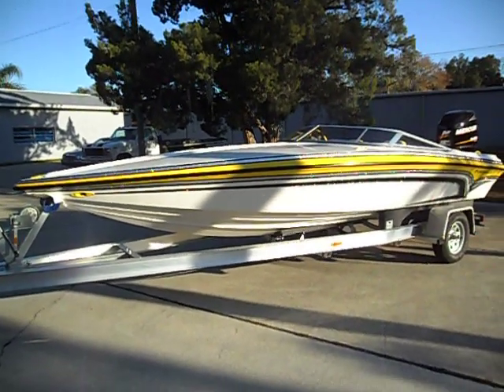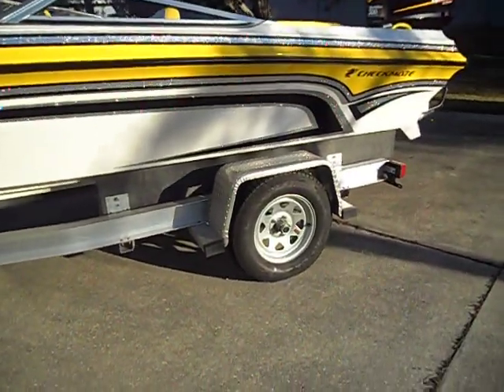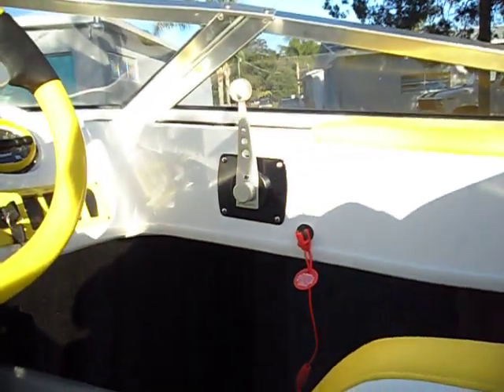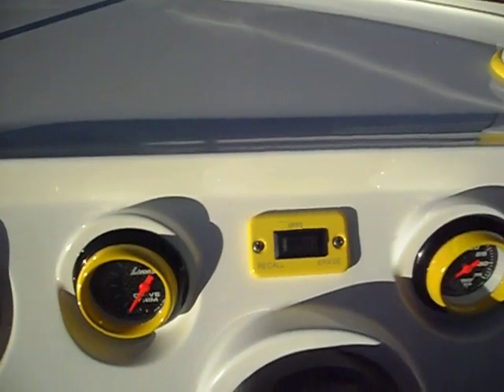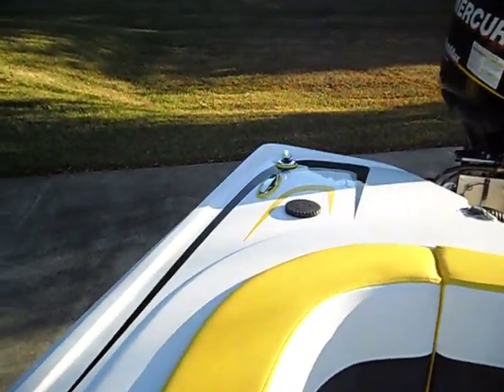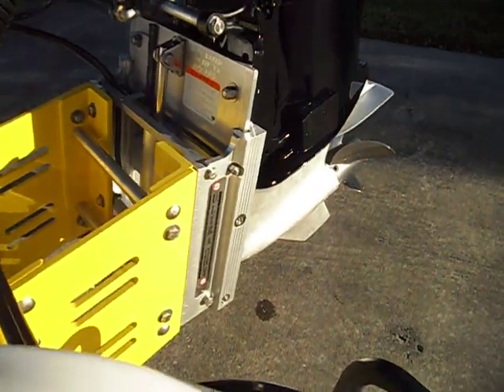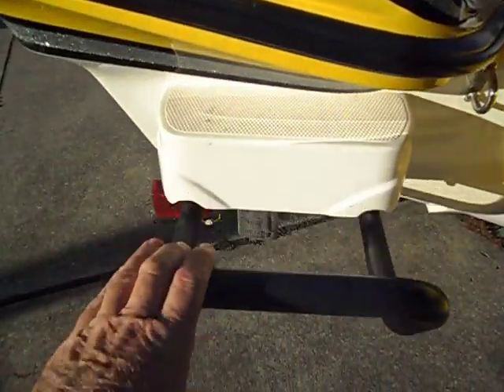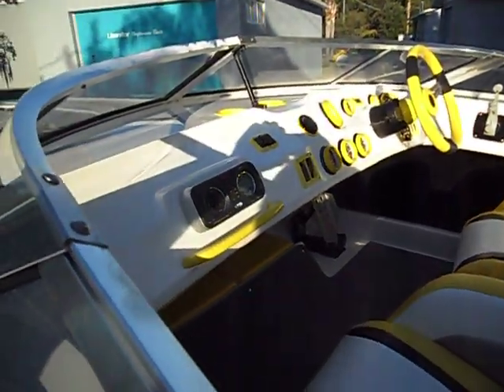2011 Checkmate Boats Inc 21 Closed Deck 53800 in PORT ORA...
2011 Checkmate Boats Inc 21 Closed Deck 53800 in PORT ORA... for sale on BoatTrader.com